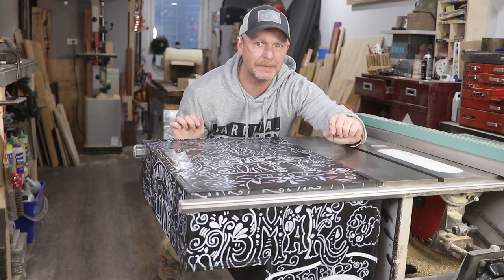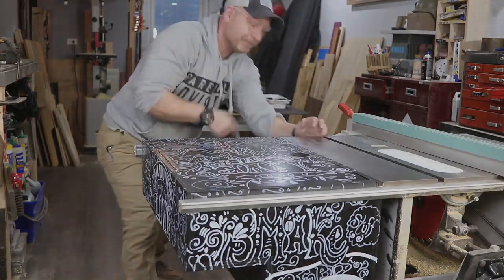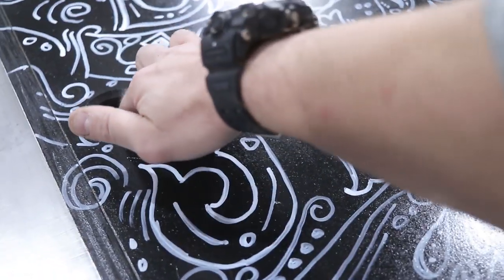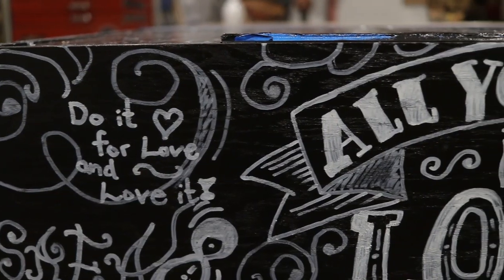Table Saw Storage Cabinet with Cool Artwork DIY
In this video I show you guys how i made a table saw storage cabinet that serves instead of your table saw wings.  This table saw storage cabinet is great for storing table saw blades, jigs, eye and ear protection, and any other things you may have for your table saw.  I also added some fun black and white artwork on it just to dress it up a bit.  Paint was done with a paint Sharpie.
The design of this came from my friend Pete @Ptreesworkshop so make sure you give him a follow on Instagram.

SnapChat Komar Project